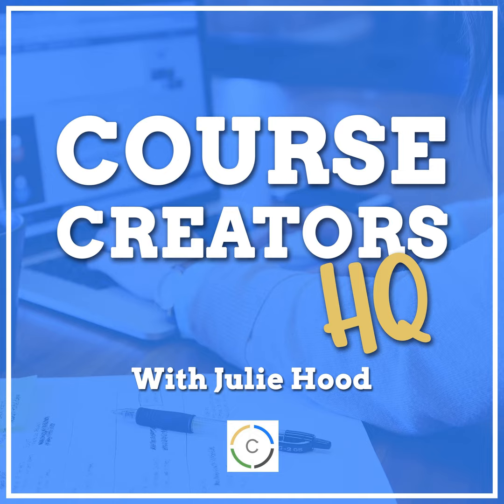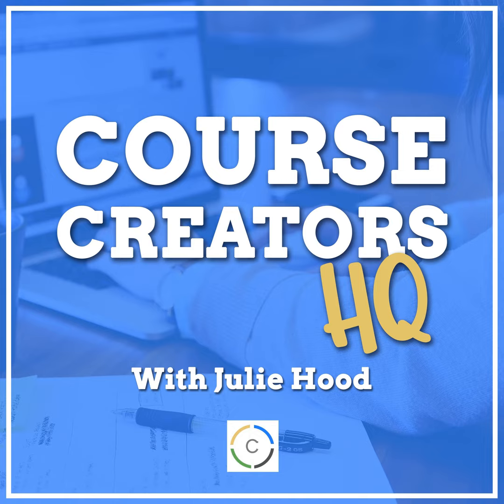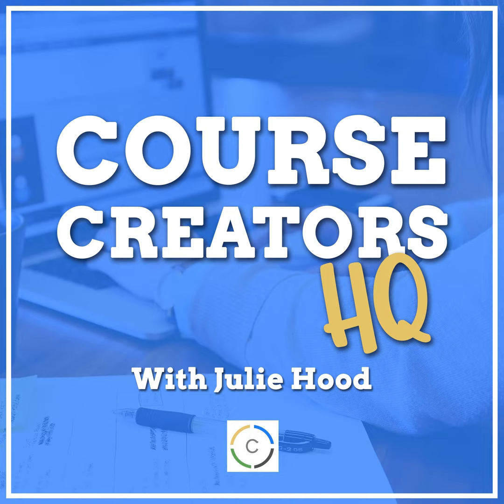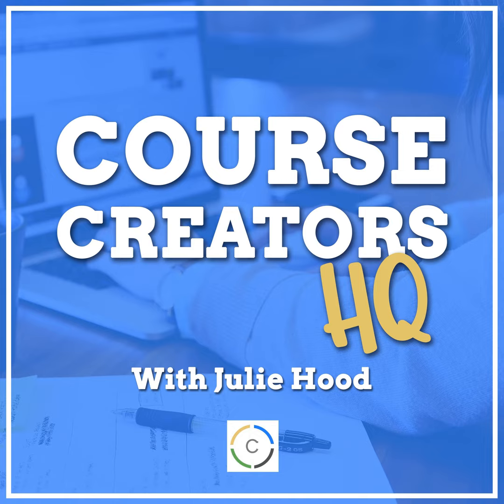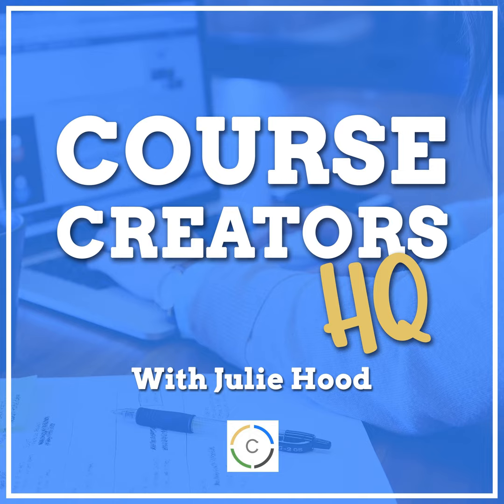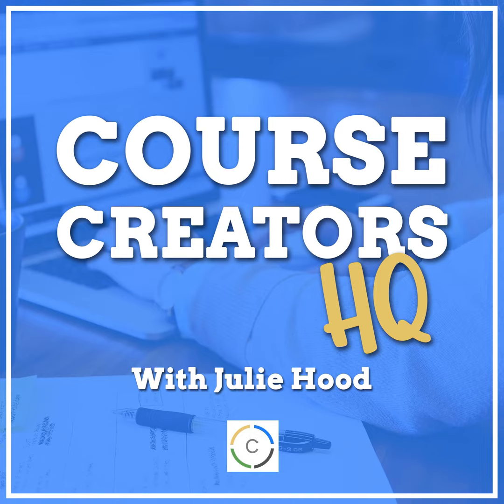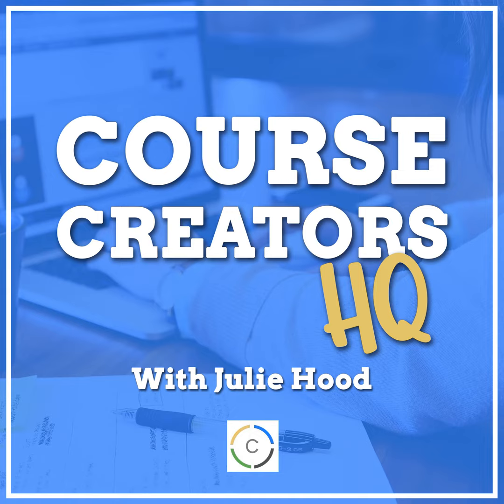E097: How to Make Irresistible Offers for Your Courses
In this episode, host Julie Hood talks about what it takes to make your course into an irresistible offer to connect with your perfect students!

LINKS MENTIONED

24 Hour Course Creator Daily program is only open for a couple more days – get the scoop here:

Be sure to come join us for the Topic and Title Workshop on June 2, 2022!

KEY TAKEAWAYS  FOR ONLINE COURSE CREATORS

Here are a few ways to take your course and turning it into a full-blown, irresistible offer (listen to the full episode for more details and examples!):

  1. Think about what else your audience needs to move forward.
  2. Look at obstacles getting in their way and turn those into bonuses.
  3. Offer fast action bonuses.
  4. Look at the timing of opening and closing your course.
  5. The more direct access and time with you, then the more it costs.
  6. Payment plans can also be helpful to invite more people to the party.
  7. Focus on your uniqueness – how your program is different.

COME VISIT!